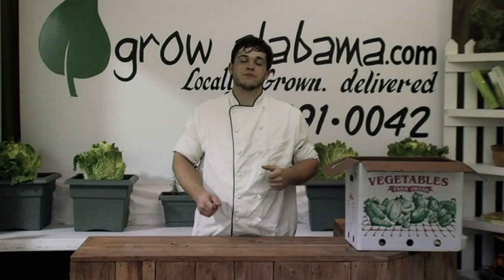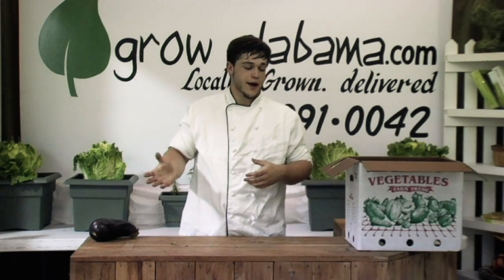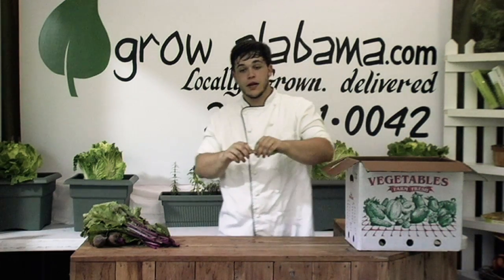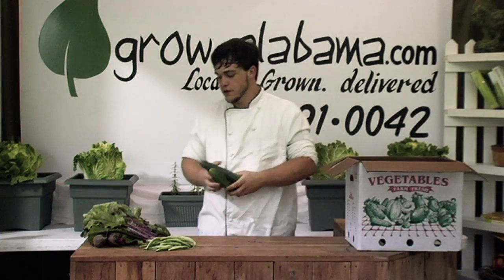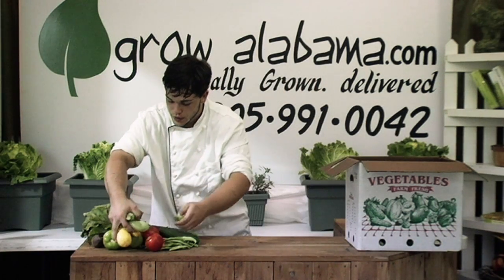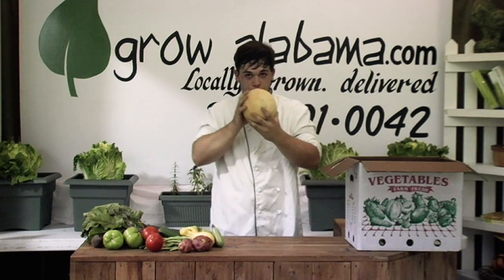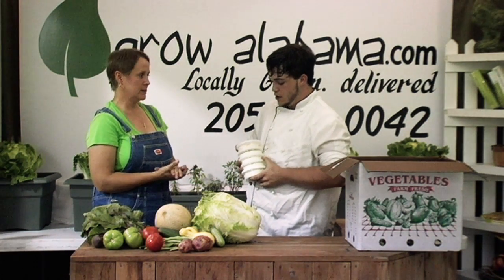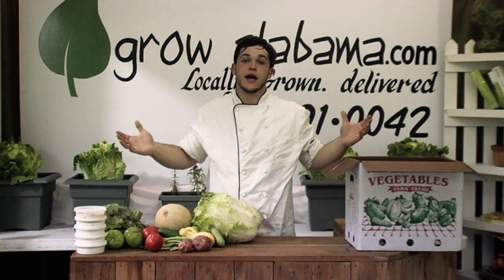Weekly Delivery Menu: June 23, 2009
Get an up-close look at all the delicious goodies in your delivery box each week.

Adam shows you what's in store for your delivery during the week of June 23, 2009.